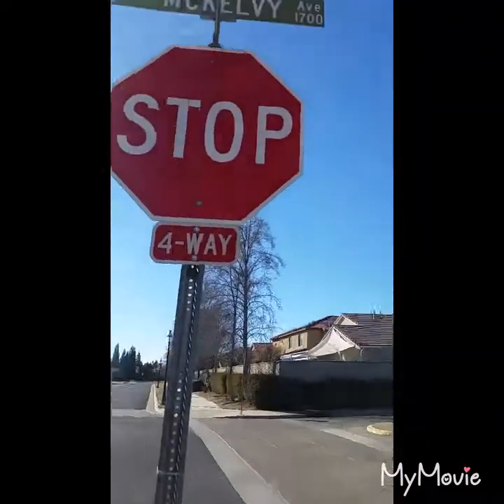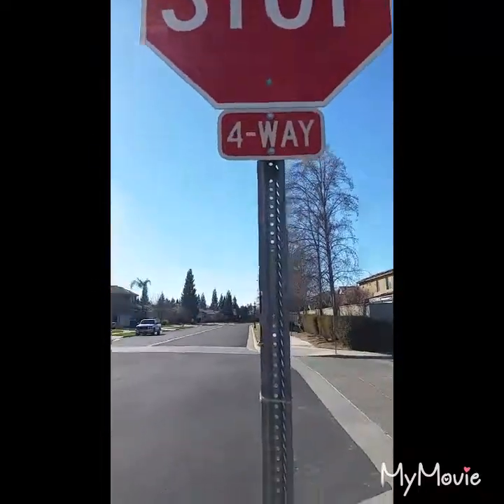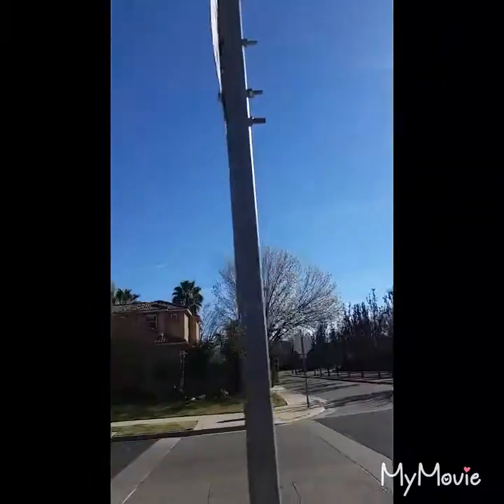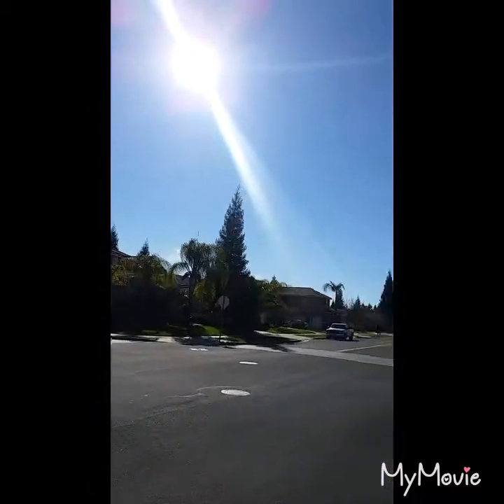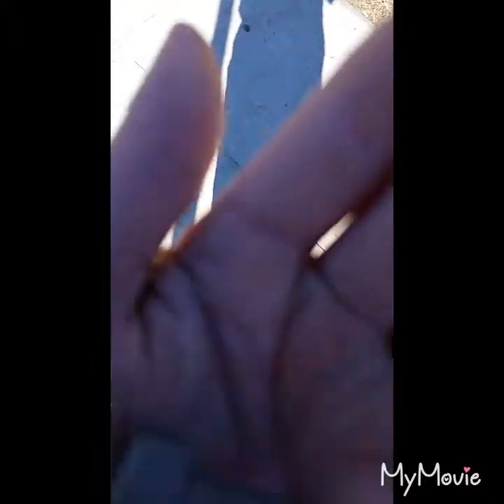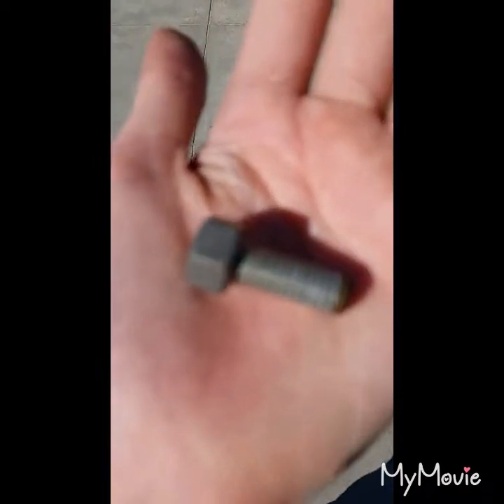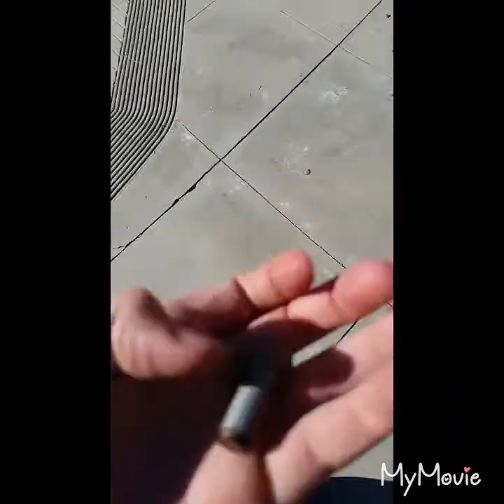Classic stop sign cache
Real easy cache if you want to find the GC is GC2BH20